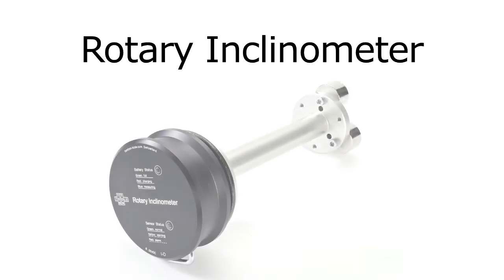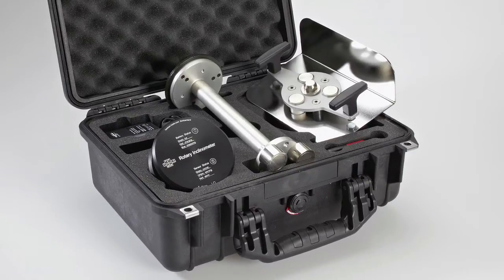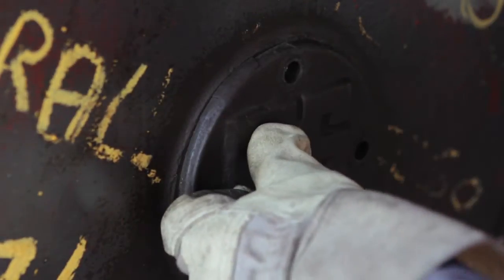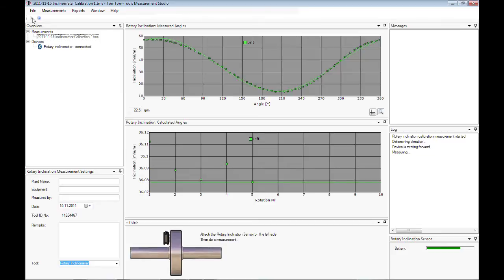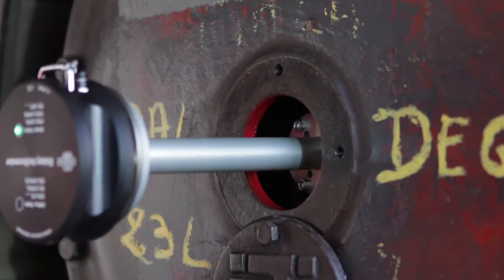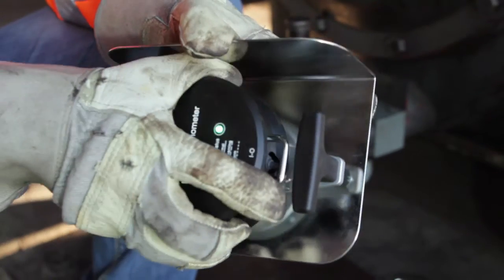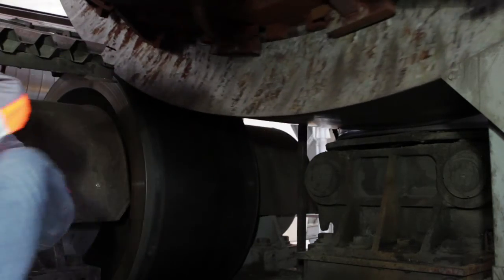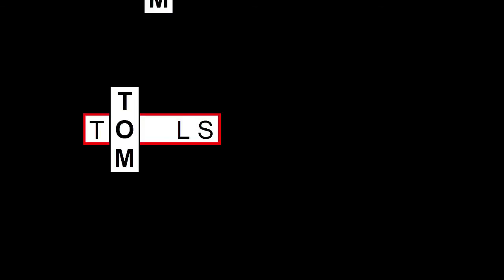Rotary Inclinometer.mp4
The rotary inclinometer is a measurement tool, which measures the axle inclination of slow rotating machines, such as rotary kilns, during operation.